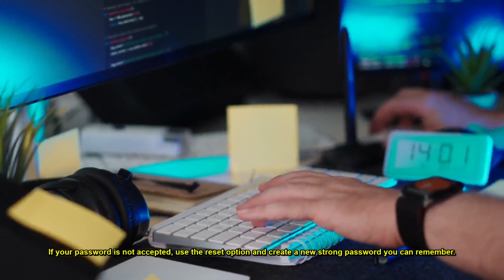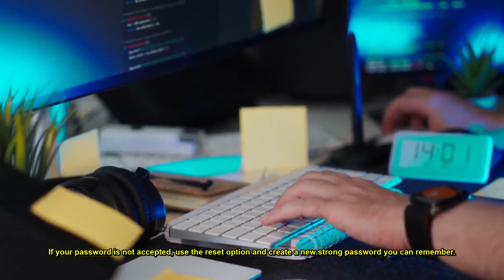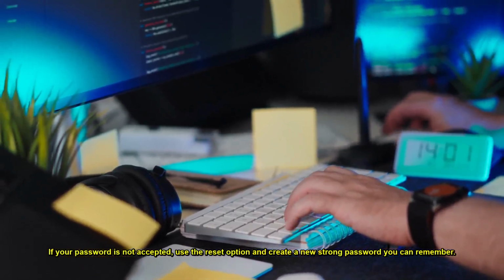How to Upgrade Your Financial Literacy with Investopedia - Quick Tutorial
Unlock your financial potential with our quick tutorial on upgrading your financial literacy using Investopedia! In this video, we’ll guide you through essential resources, tools, and tips available on Investopedia to enhance your understanding of personal finance, investing, and economic concepts. Whether you’re a beginner or looking to brush up on your skills, this tutorial will empower you to make informed financial decisions.